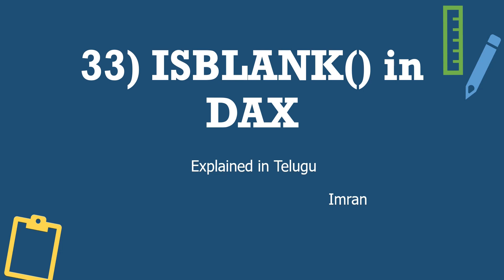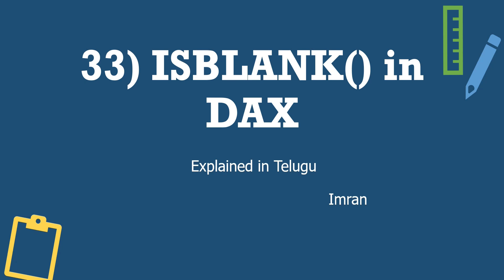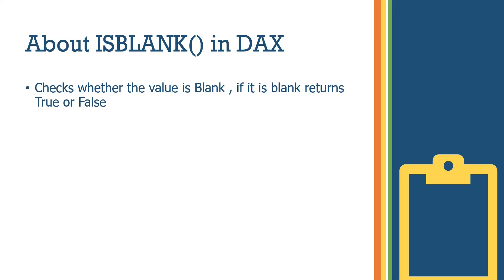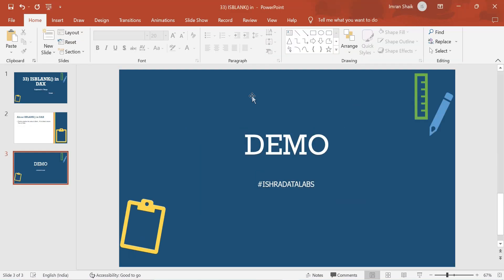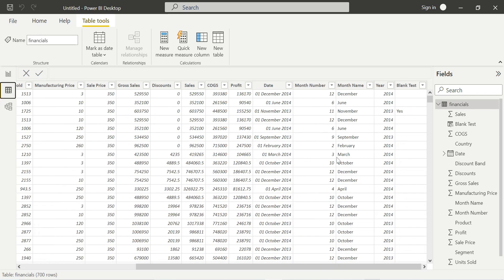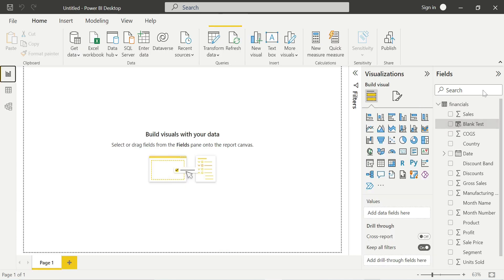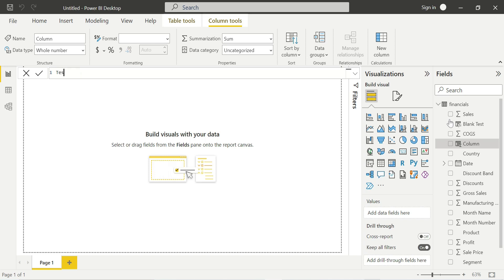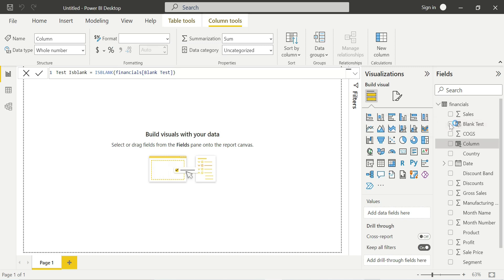33) What is ISBLANK Function in DAX | Explained in Telugu | Power BI Telugu Tutorials